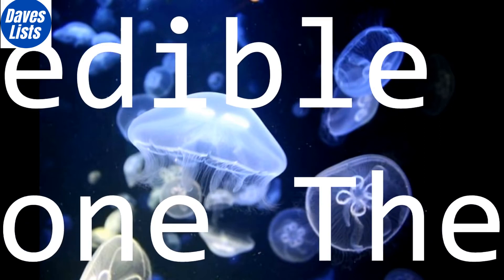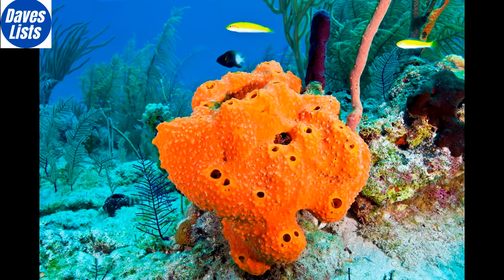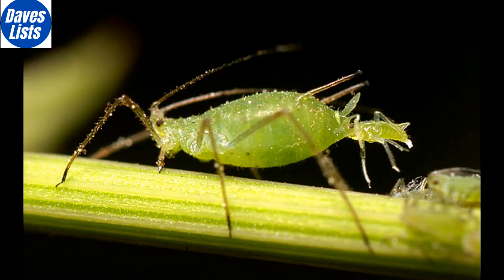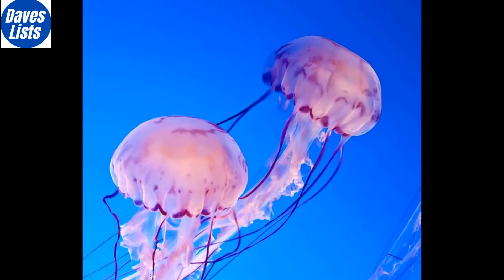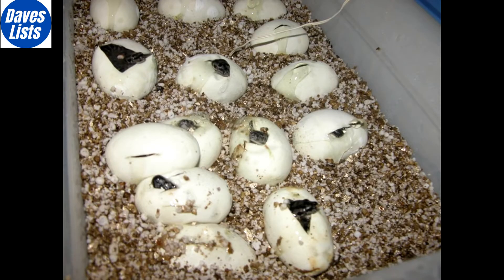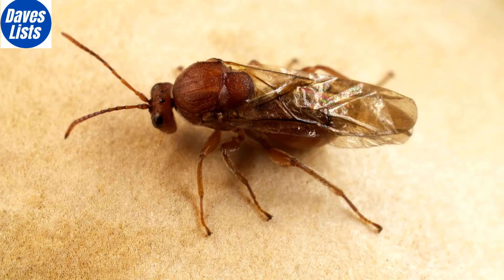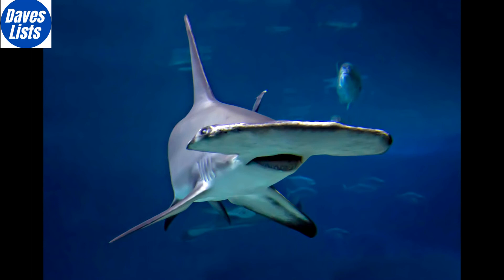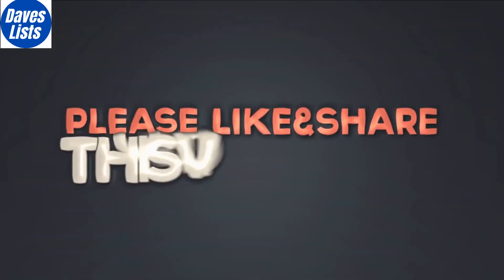Top 10 Amazing Animals that can Clone themselves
Top 10 Animals That Can Clone Themselves

Did you know all these animals can clone themselves?

When we think of clones, we probably think of Dolly the Sheep, or a scene from a Sci-Fi movie. But forget science fiction, the world of nature is far stranger than we ever imagined. Many amazing plants and incredible animals are capable of creating copies of themselves without any need for a sexual partner. Find out what our top 10 most amazing animals are that clone themselves here on Daves Lists.